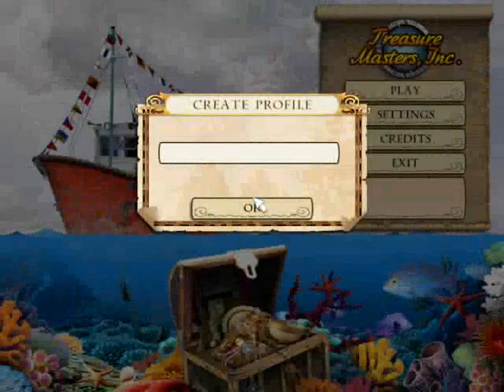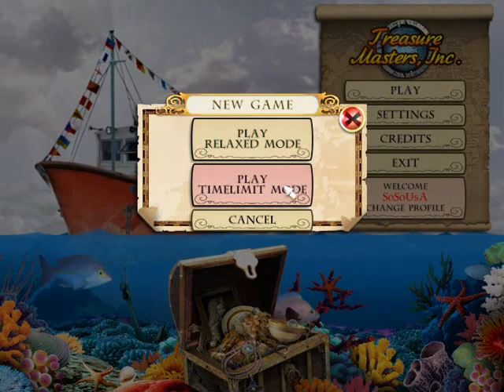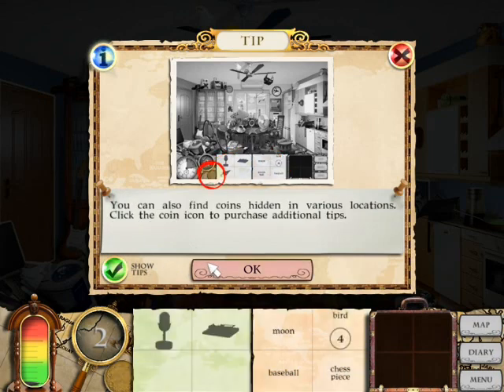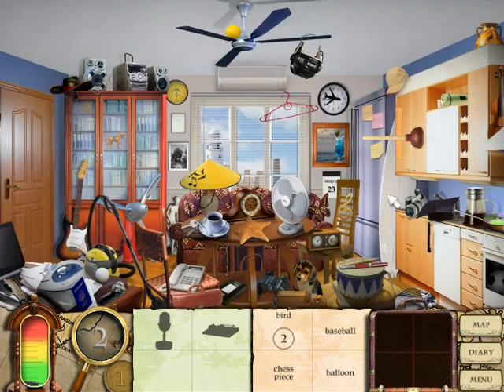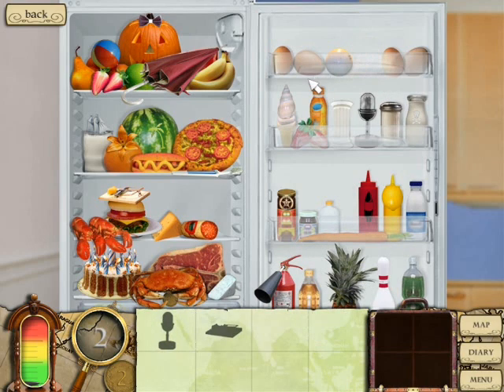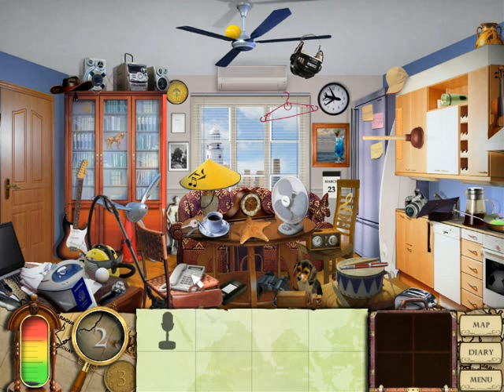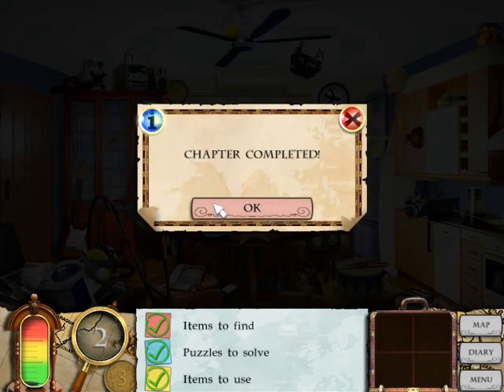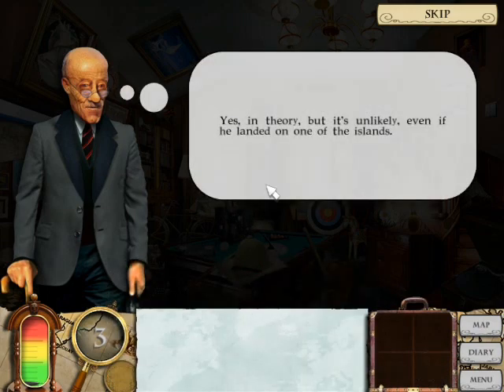Let's Solve: Treasure Masters, Inc. - Part 1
Christian DiEsposti

Yahoo! Messenger: chrisdi222

Skype: chrisdi222

KIK: chrisdi222